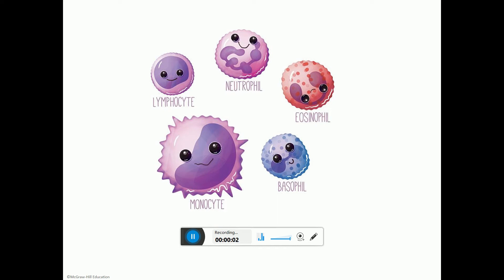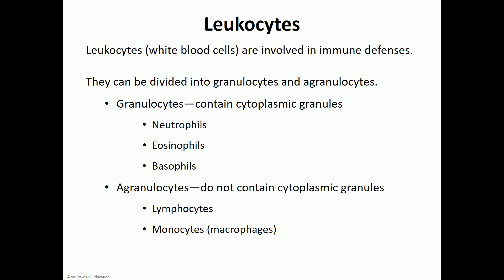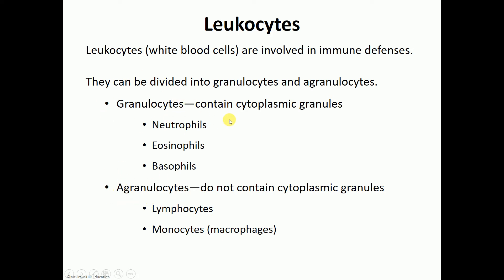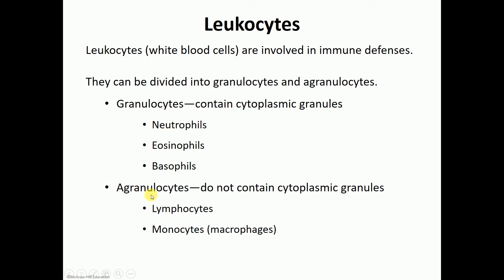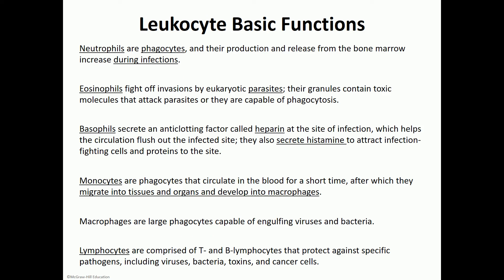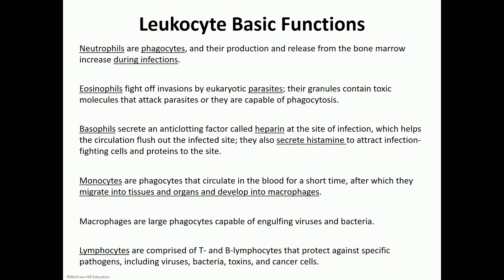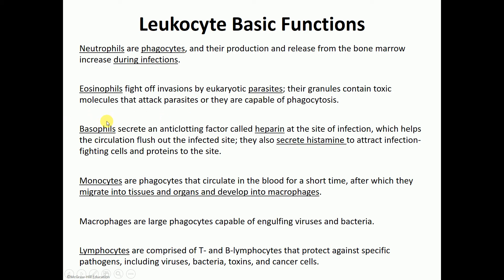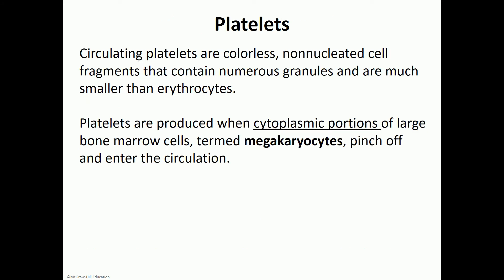BIO 2600 Ch 12 WBCs & Platelets